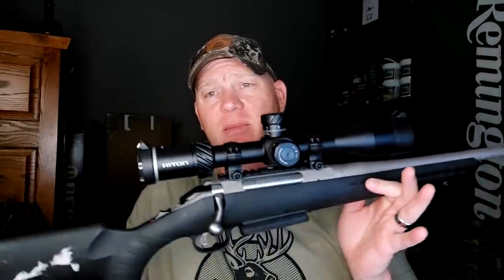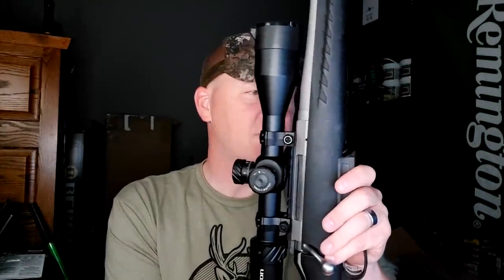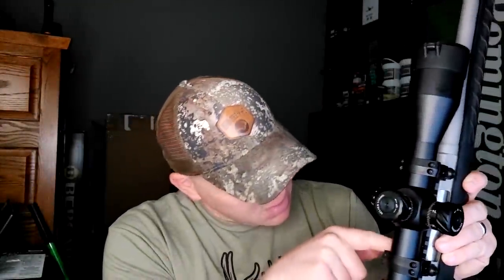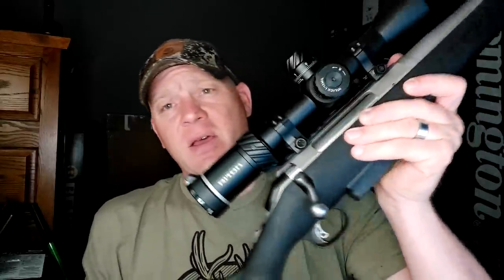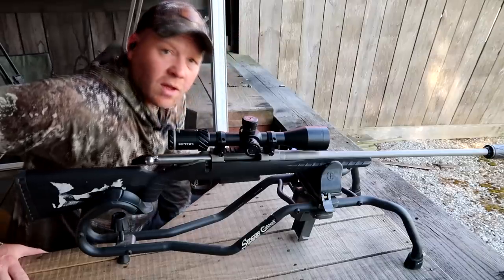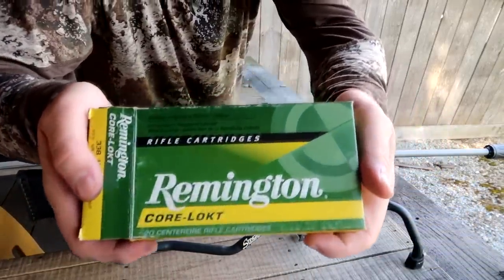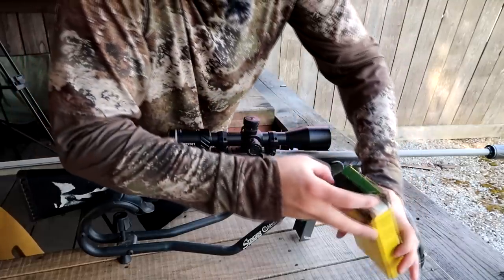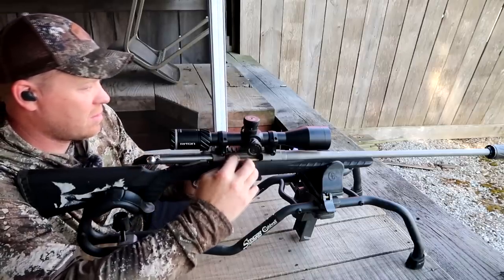MOST POWERFUL Ruger American Ever Made!!! - First Shots and Sighting In 💥💥💥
Super Rare and we got one! First Trip to the range with the most powerful Ruger American ever made!!!